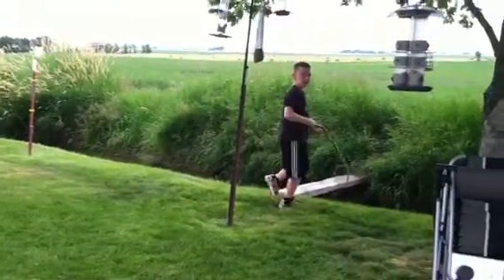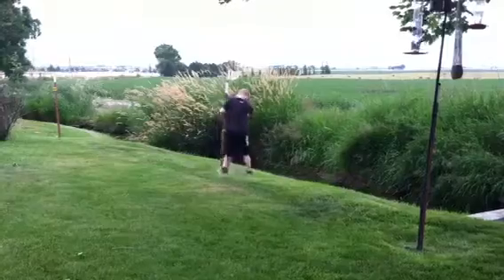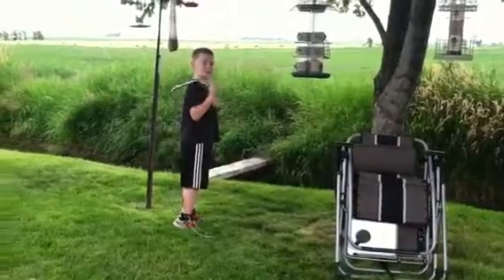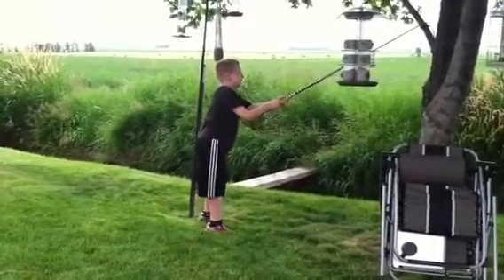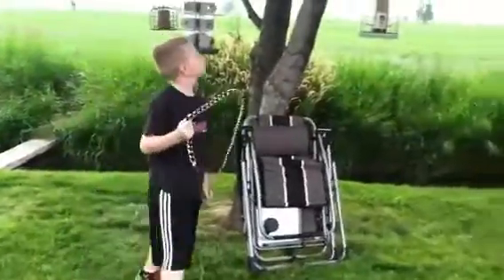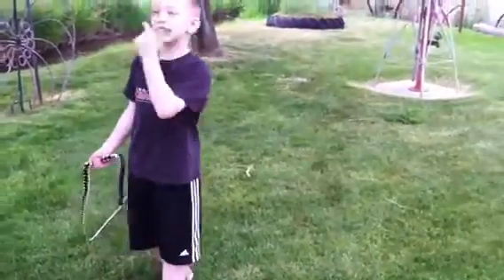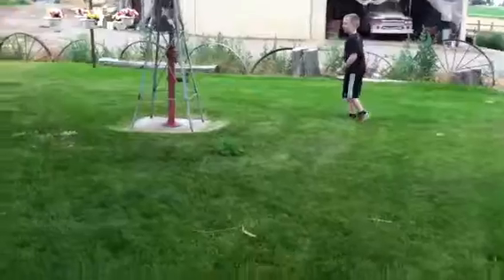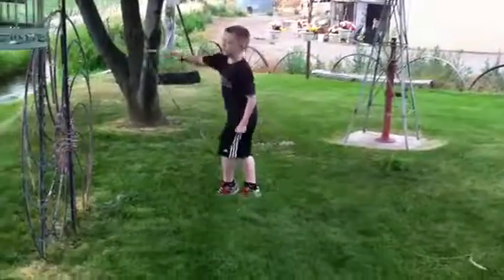Indiana jones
Hunter as Indiana Jones